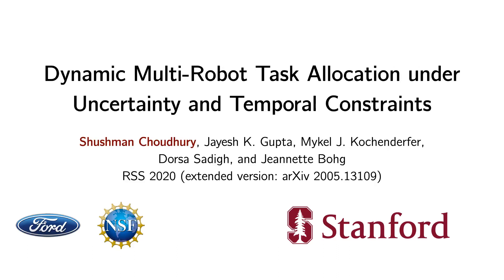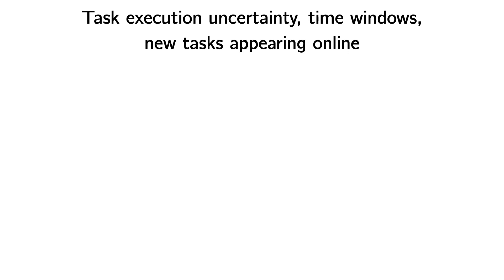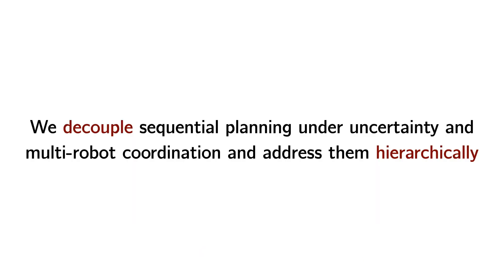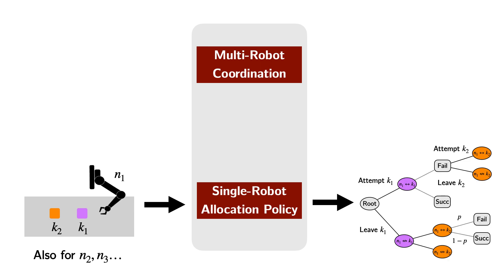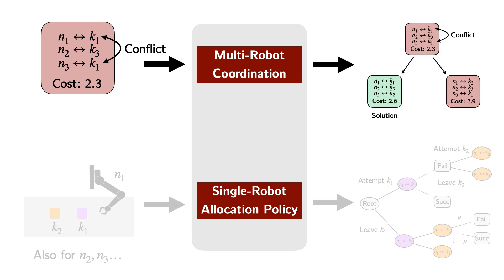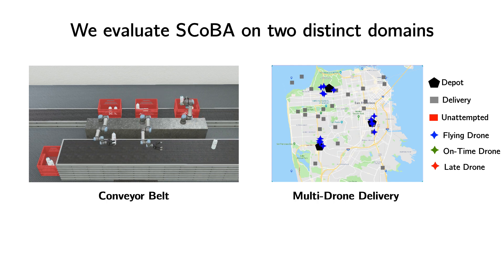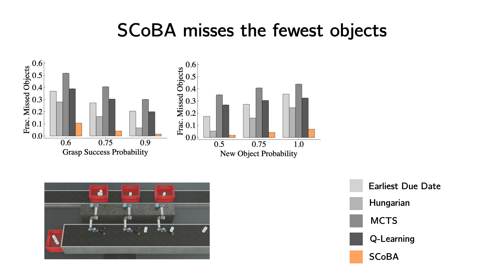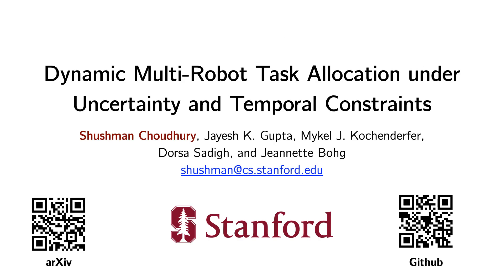Shushman's Talk on "Dynamic Multi-Robot Task Allocation under Uncertainty and Temporal Constraints"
Dynamic Multi-Robot Task Allocation under Uncertainty and Temporal Constraints
Shushman Choudhury, Jayesh Gupta, Mykel J. Kochenderfer, Dorsa Sadigh, Jeannette Bohg
Proceedings of Robotics: Science and Systems (RSS), July 2020